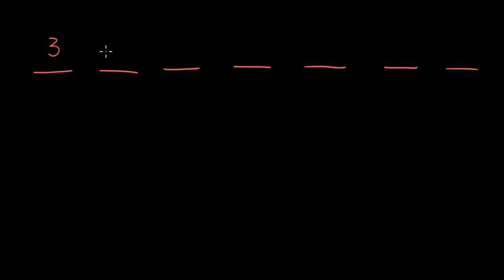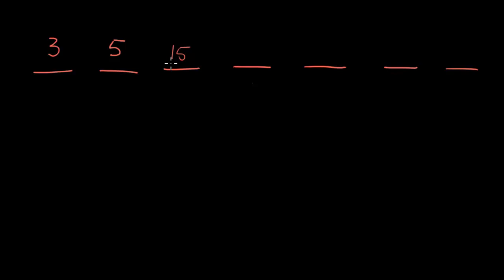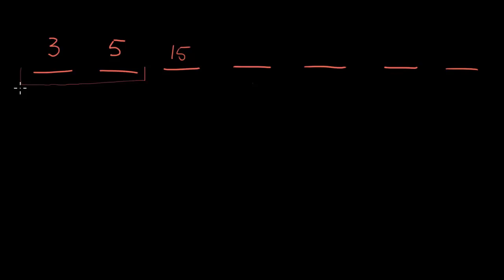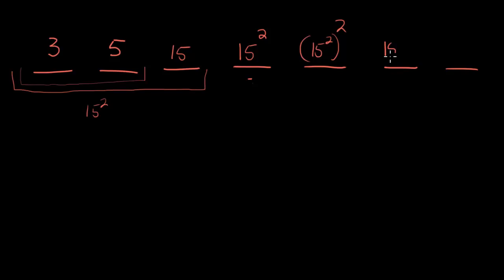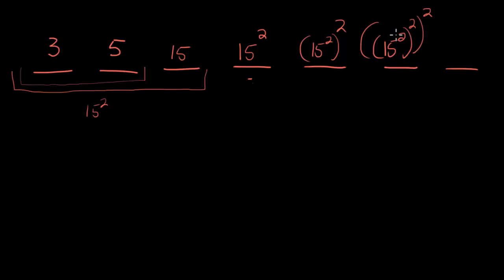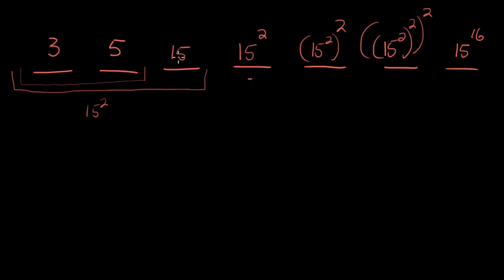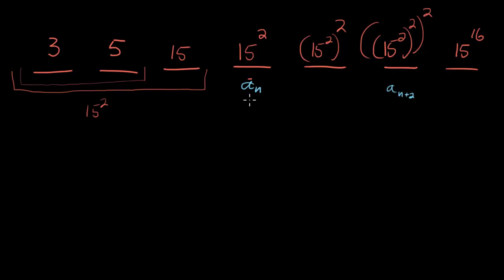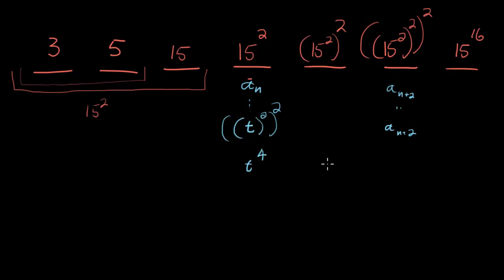GMAT Official Guide 2017 Question 201 - Method 2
A sequence of numbers a1, a2, a3, … is defined as follows: a1 = 3, a2 = 5, and every term in the sequence after a2 is the product of all the terms in the sequence preceding it…